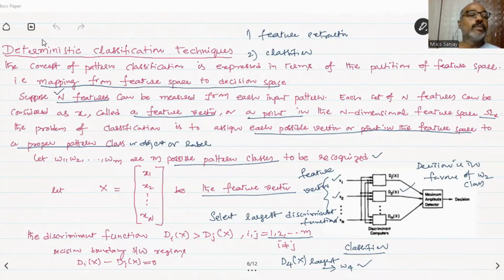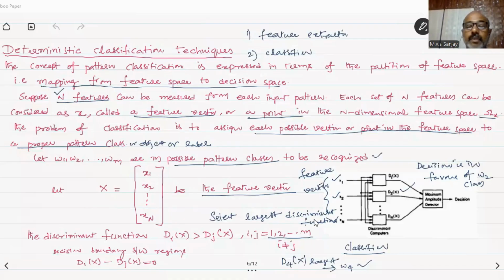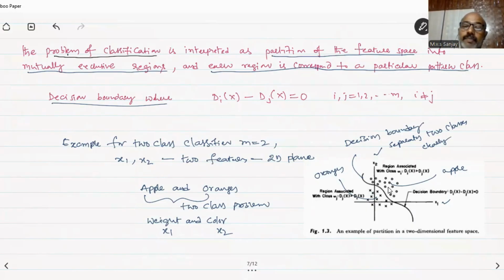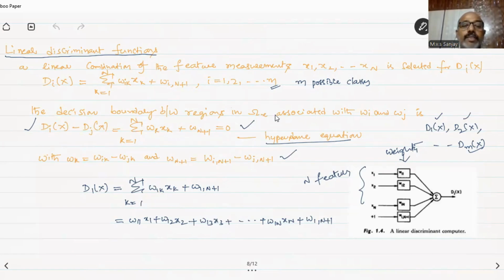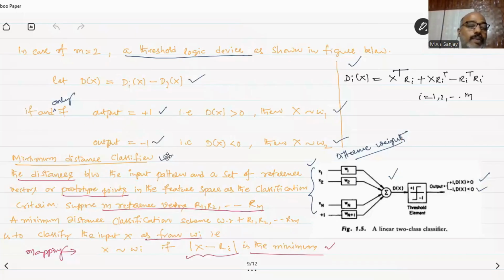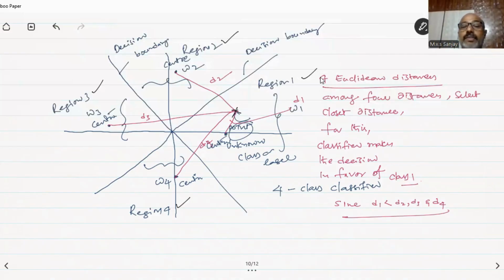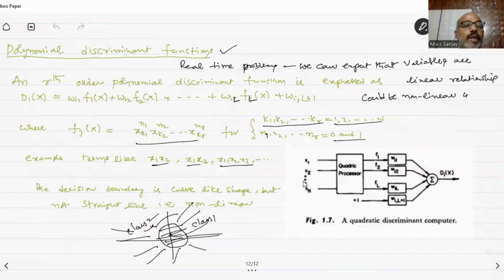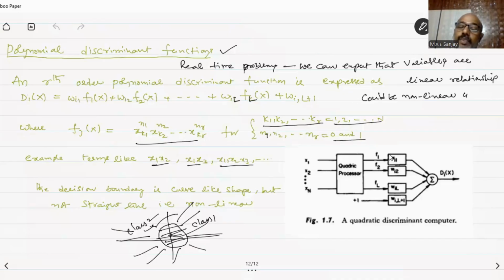Deterministic classification techniques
The basic concepts of discriminant classifiers, in turn, linear discriminant functions, minimum distance classifiers, piecewise linear discriminant functions and polynomial discriminant functions are discussed.